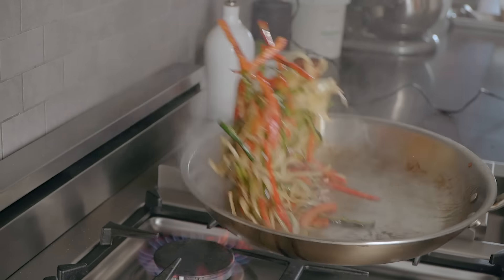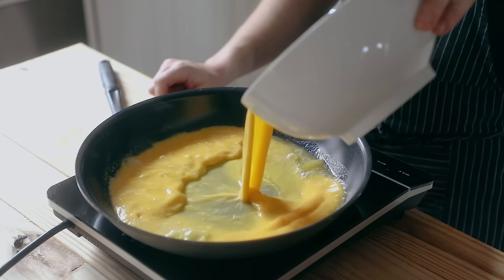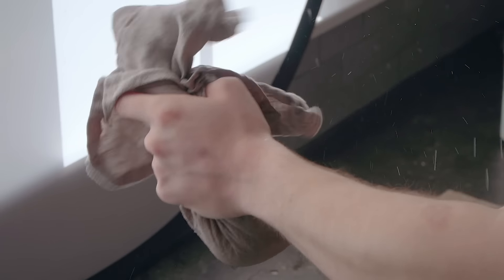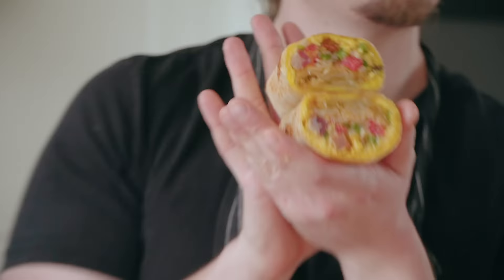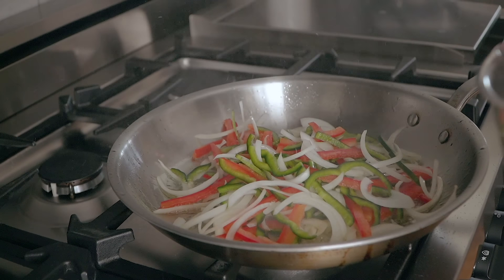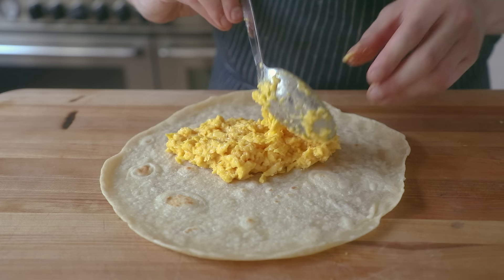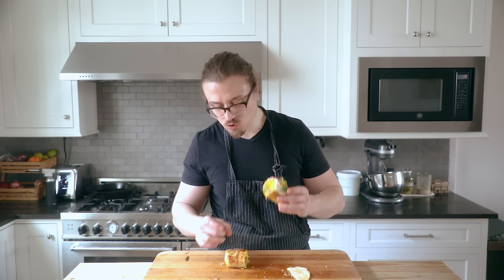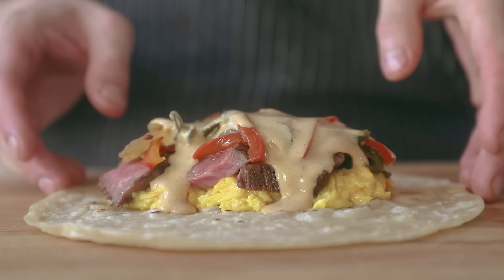The Perfect Breakfast Burrito (3 Ways)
We all know the classics when it comes to breakfast ingredients, we're talking bacon, eggs, and toast. Those ingredients are great but how about we take those classic ingredients, put them in a tortilla, and create the greatest burrito of all time - the Breakfast Burrito.